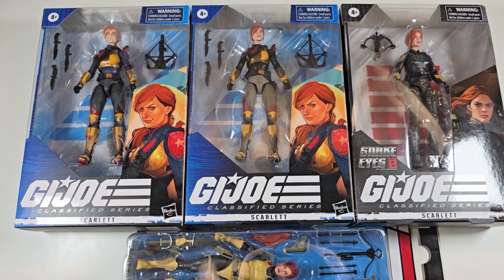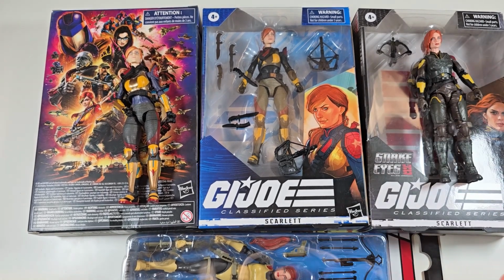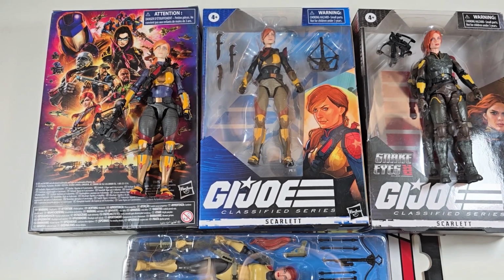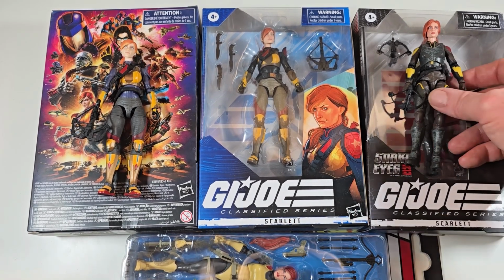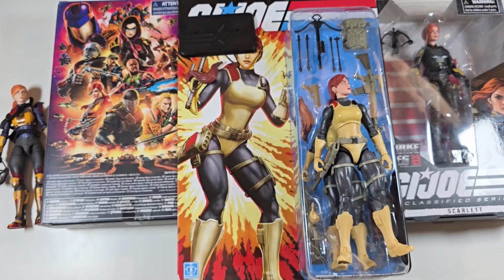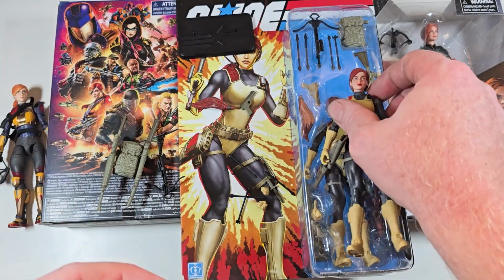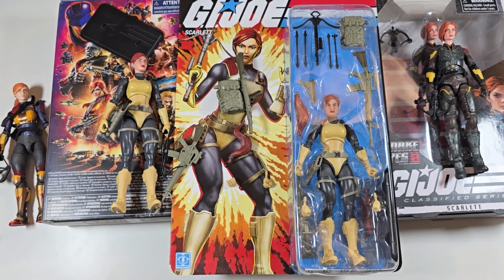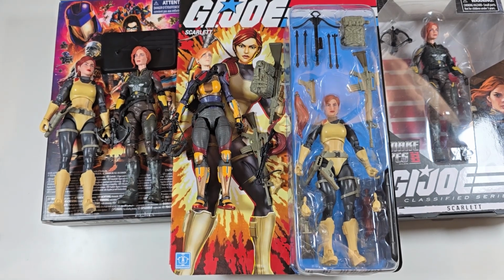How is the best Scarlett in the G.I. Joe Classified line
Hi I am John

Welcome to my Lair of Action Figures where I will be talking and reviewing figures from different manufactures. Today I am going to be review the  G.I. Joe Classified Scarlett and who is the best one